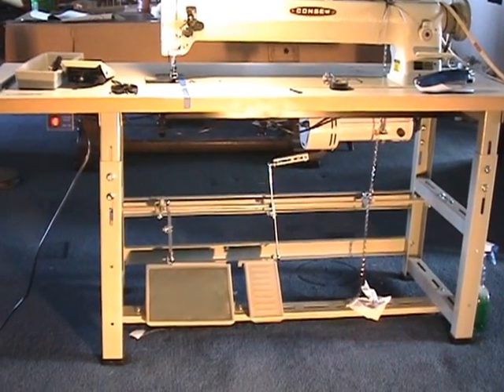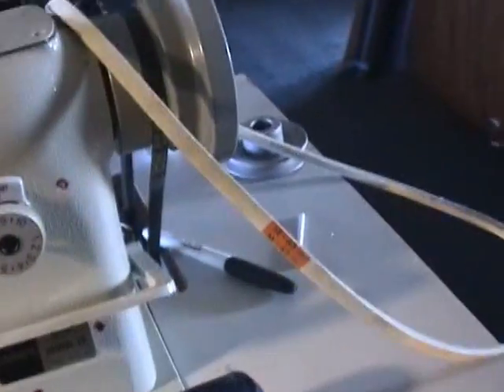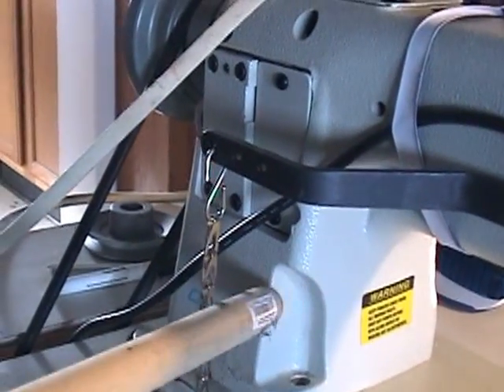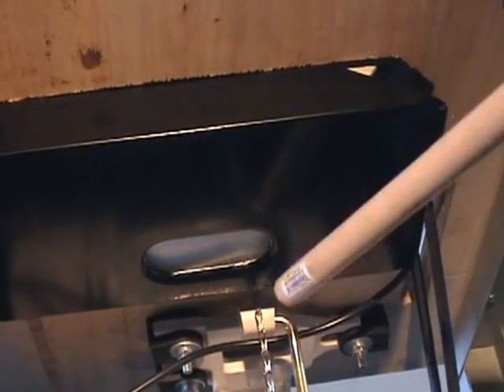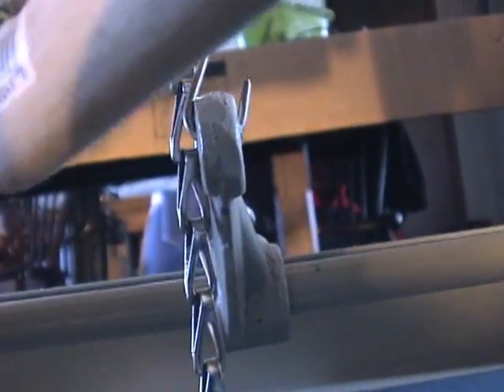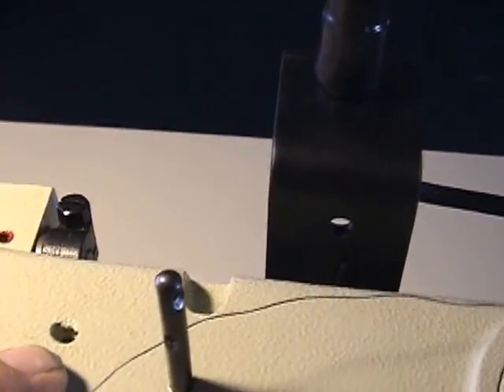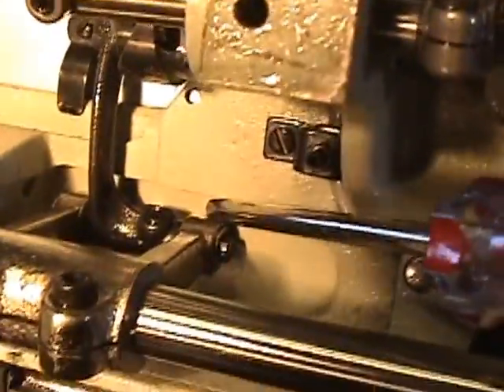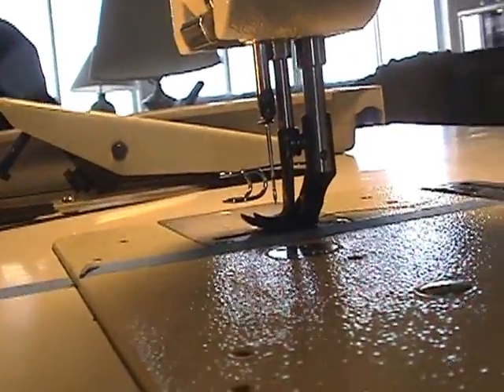Assemble & setup Consew 206RBL-25/Knockdown Table Part 1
When I got this Machine from Consew the instructions for operating the machine were poor. The assembly instruction for the knockdown table were nonexistant. I thought this would help others. I assembled and diasembled parts of the table three times just because I didn't now where things should go at first.So this is for all who have never seen these machines before.